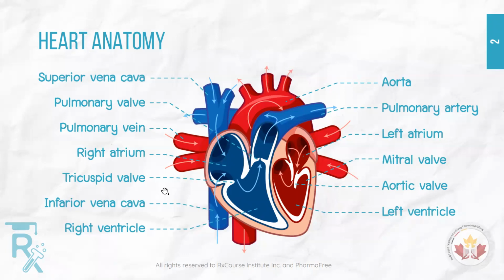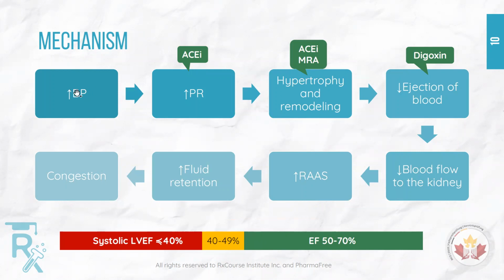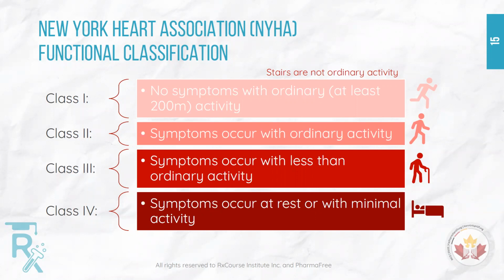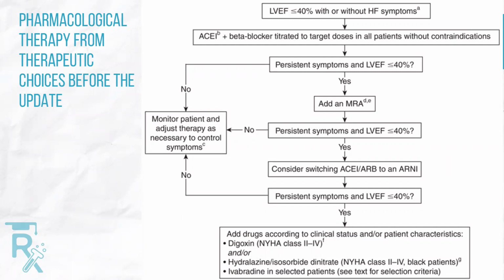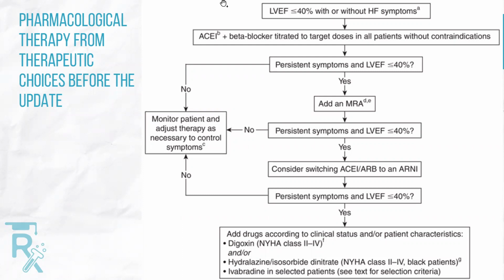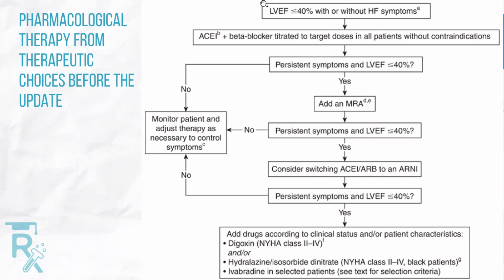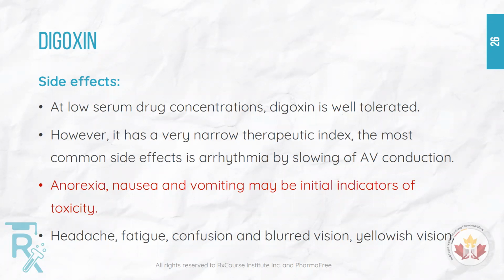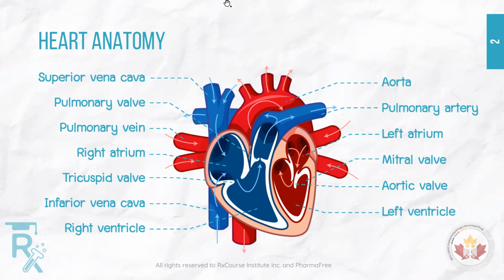Pharmacy Examining Board of Canada (PEBC) - Congestive Heart Failure from PharmaFree.